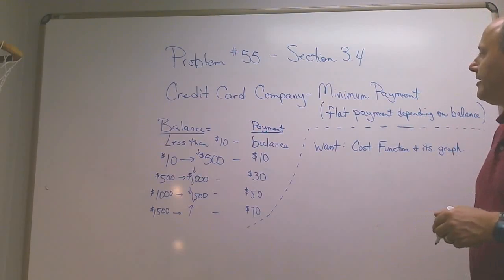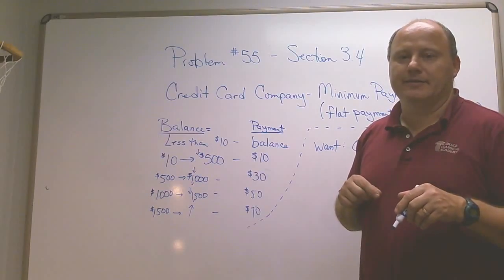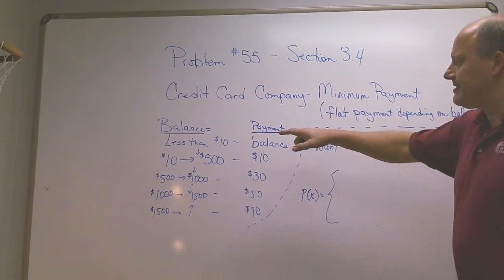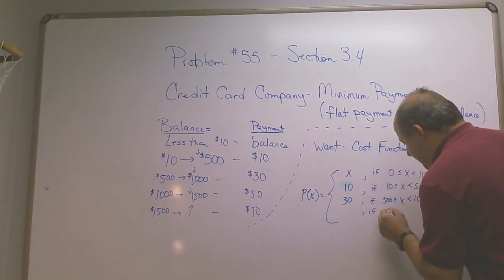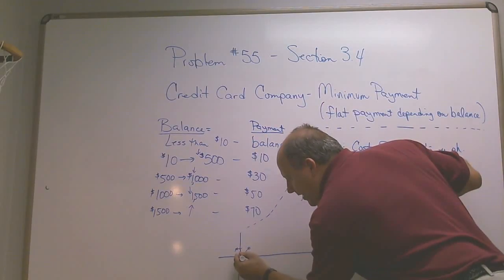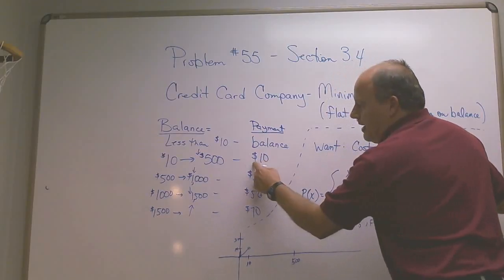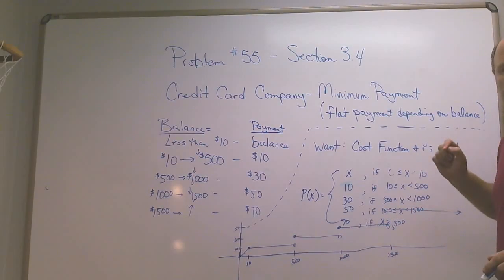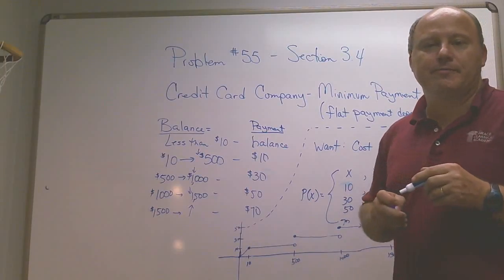Q3.4.55.wmv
Sullivan 3.4 - Application of Piecewise defined function